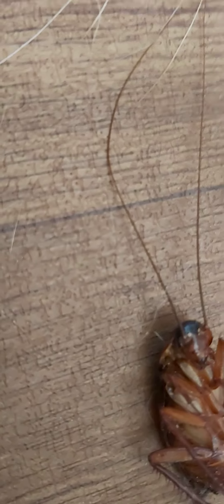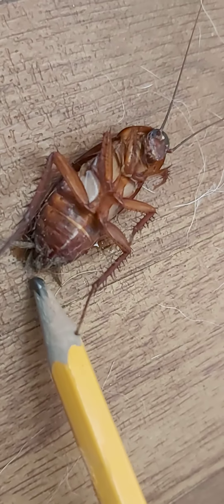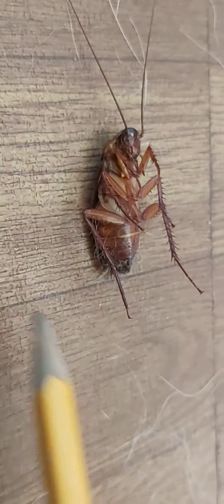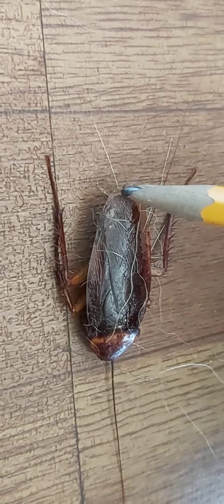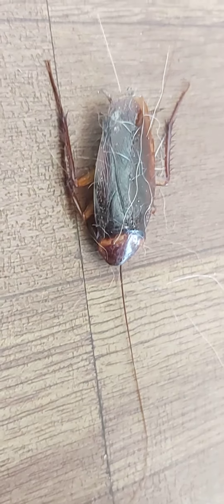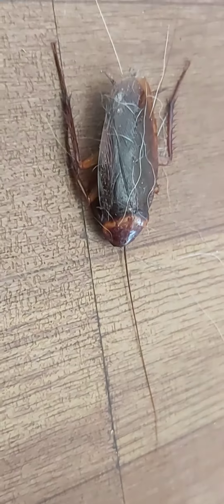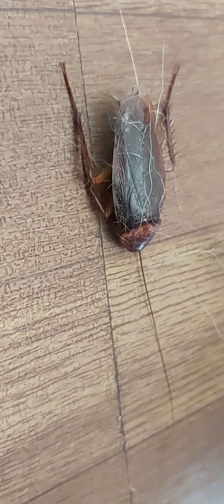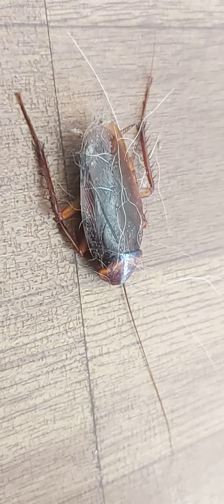Cockroach gender reveal on Science and Perspective